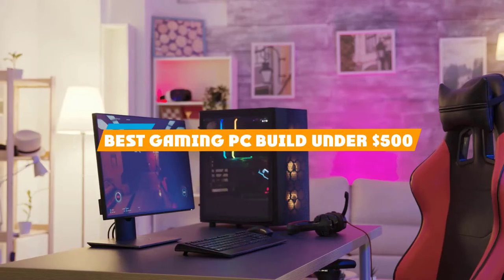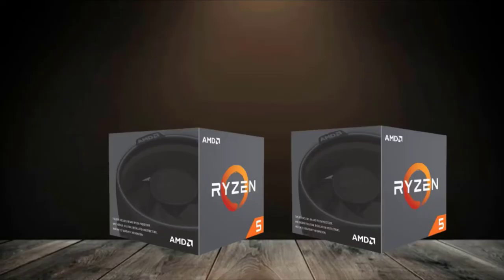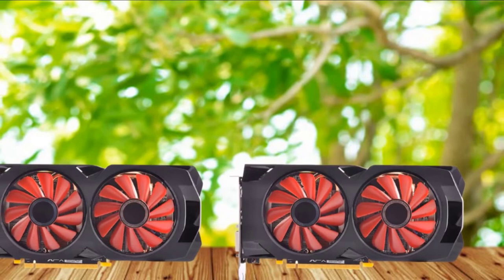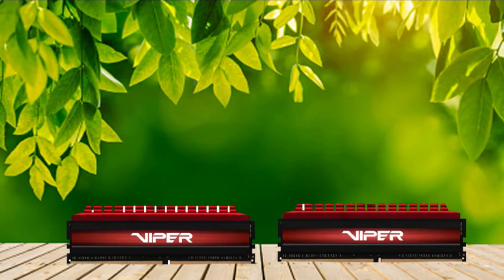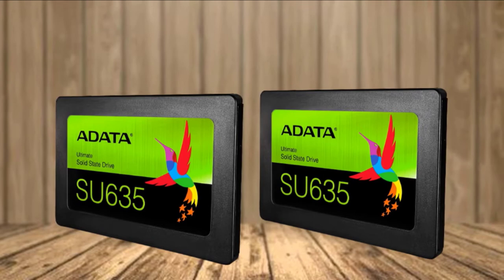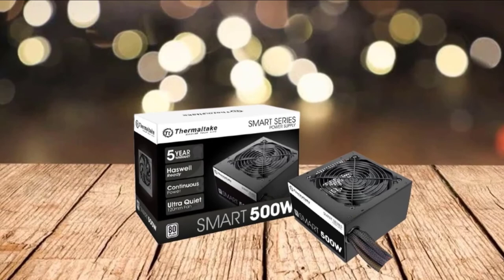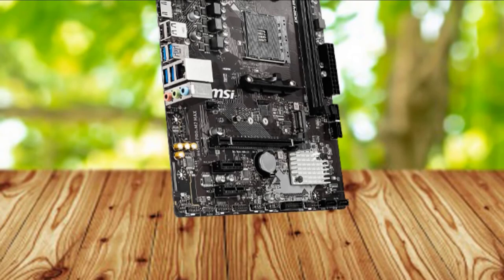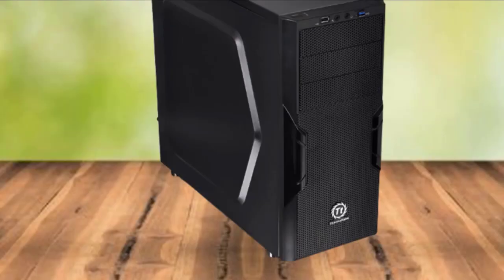Top 10 Best low price gaming pcs Review In 2024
Best low price gaming pcs featured in this video:

1. Processor: AMD Ryzen 5 2600.

2. GPU: XFX RX 570 XXX Edition.

3. RAM: Patriot Viper 4

4. Storage: ADATA Ultimate SU635.

5. PSU: Thermaltake Smart 500W PSU.

6. Motherboard: MSI B450M Pro-M2 Max.

7. Case: Thermaltake Versa H22.

 To narrow down your searching effort, we have researched the market on the low price gaming pcs. We already spent hours analyzing these top 5 low price gaming pcs to ensure you're worth buying. They all come with excellent features with a great price range.

This video on the low price gaming pcs reviews in 2024 will add value for the money. So keep watching till the end and select the suited one for you.